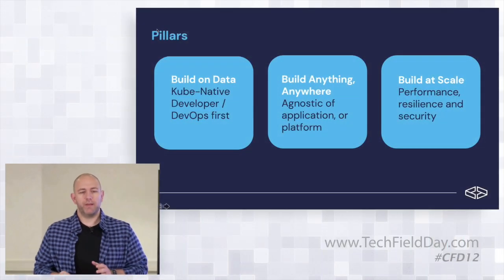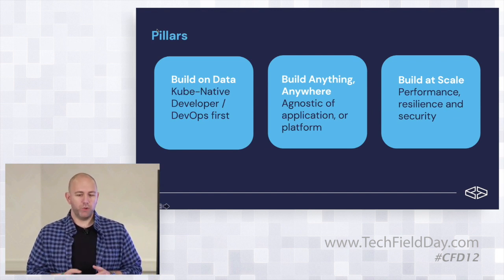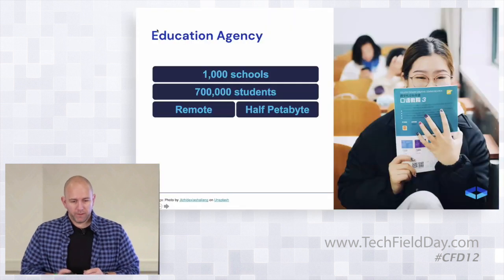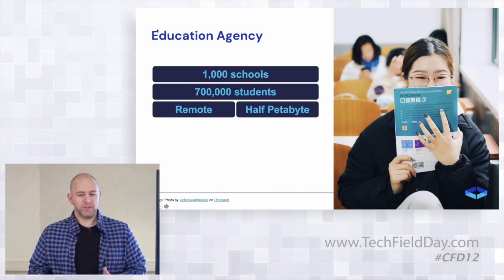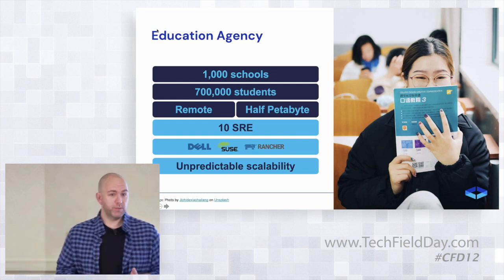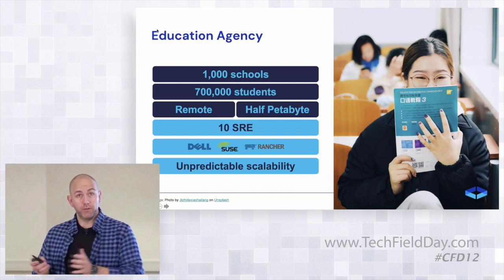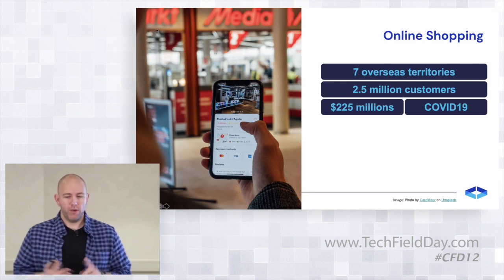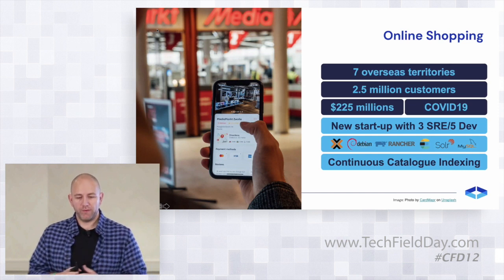Ondat customer stories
Cloud Field Day